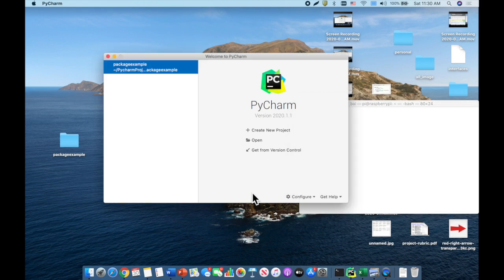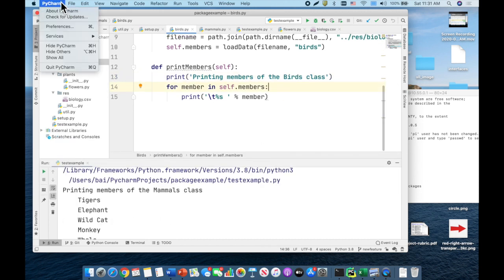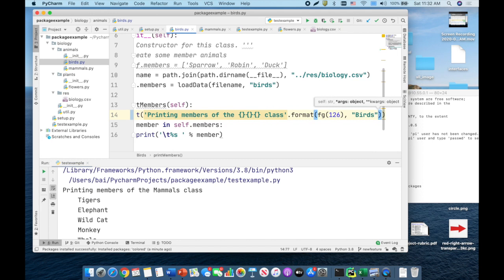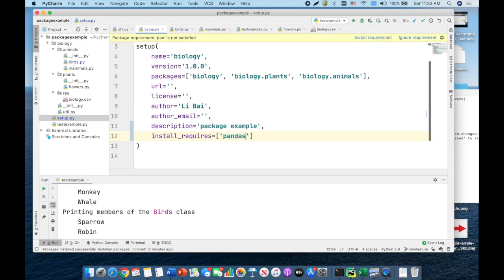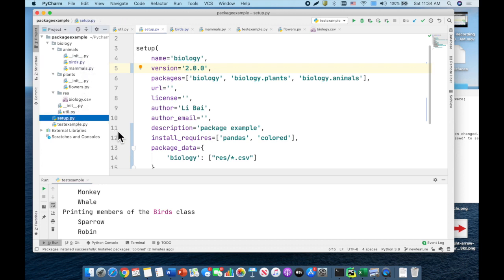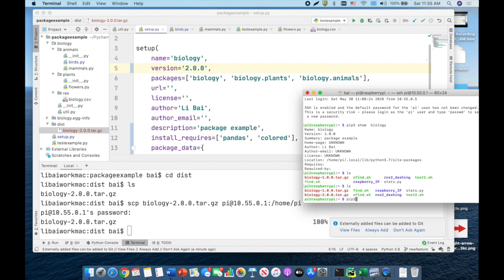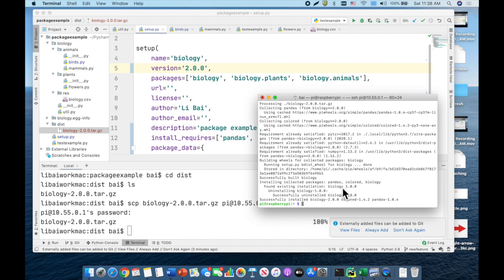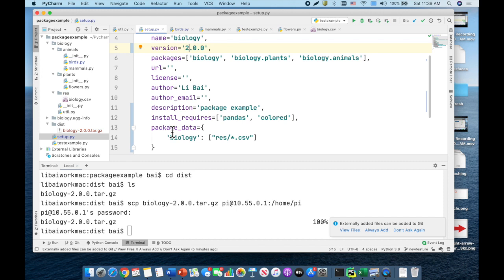Pycharm Video 5-5: Add dependancies in python package using PyCharm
This video will show you how to add python package and data dependancies in your python package setup.py file. You will be able to finalize and upgrade your python package using PyCharm and run the source distributed package on a raspberry pi without worrying how to set up the package's dependancies.